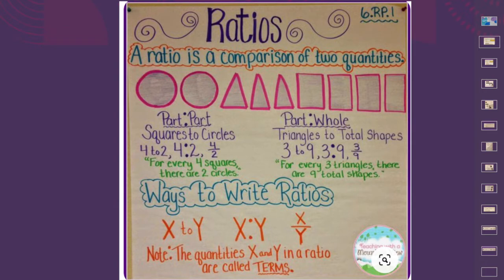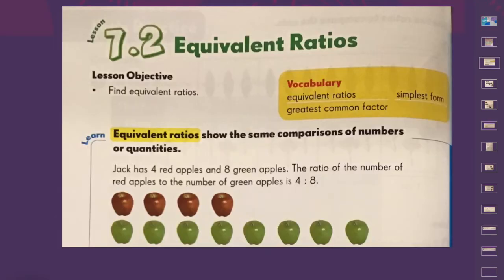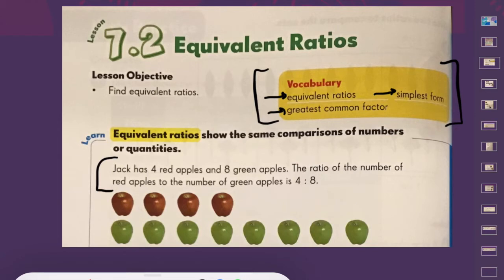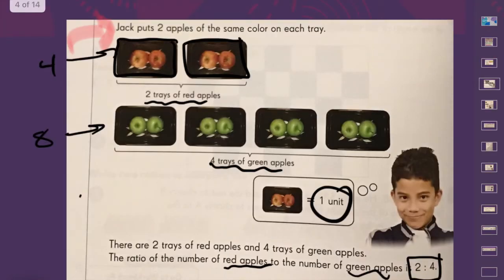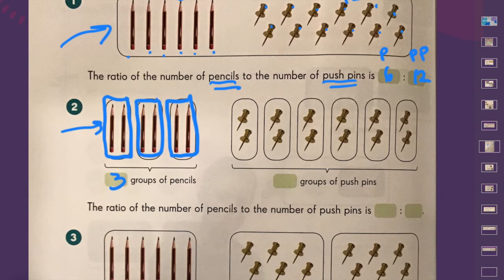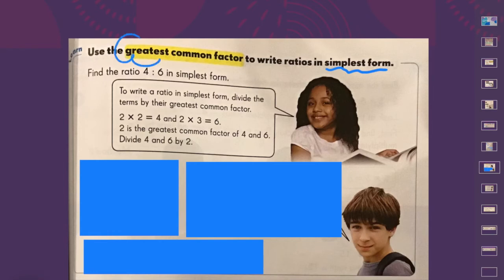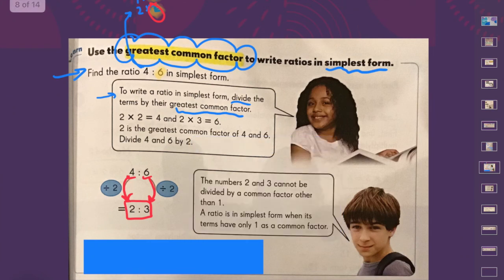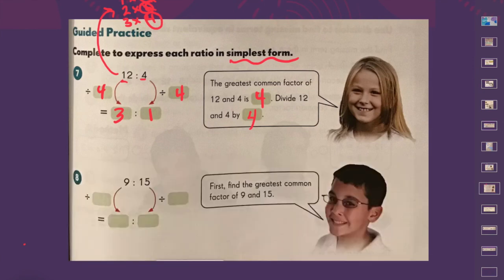Math in Focus_7 2 Equivalent Ratios